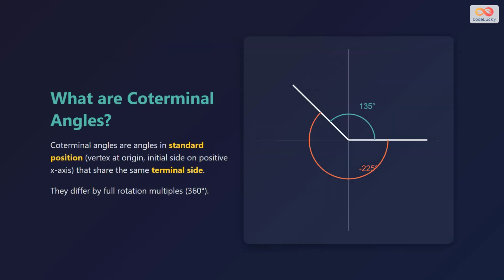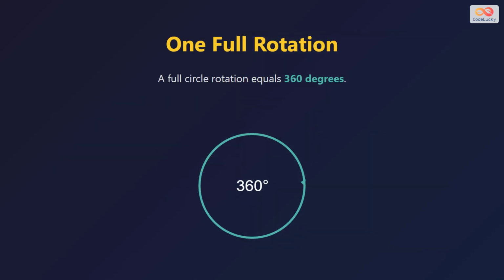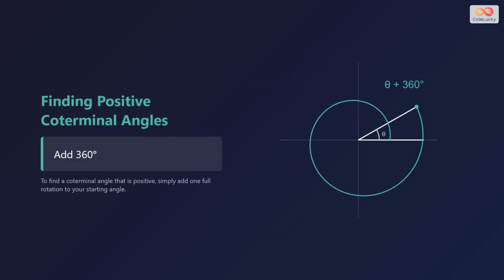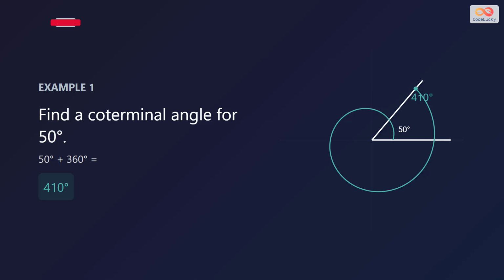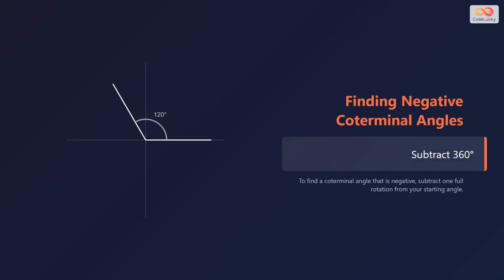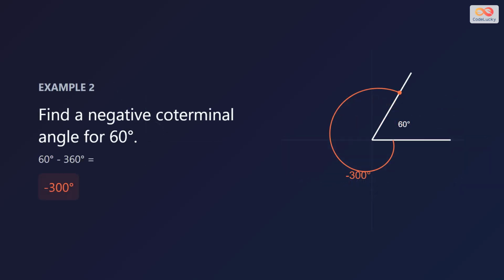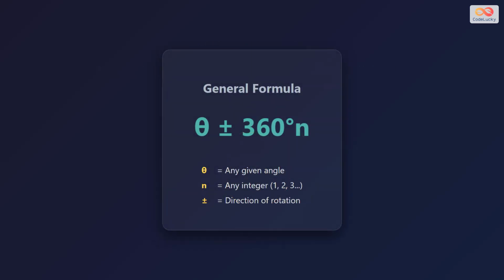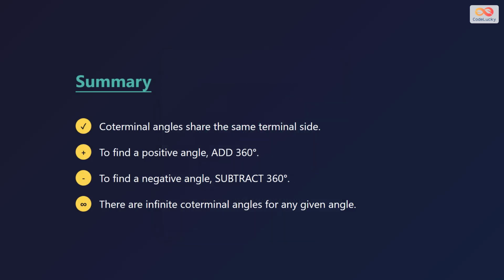How to Find Coterminal Angles: Adding & Subtracting Rotations (Trigonometry)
Learn how to find coterminal angles easily with this step-by-step trigonometry guide! 📐

In this video, we break down the concept of coterminal angles and show you the systematic way to calculate them. whether you need to find a positive angle or a negative one, the process is simple once you understand the role of full rotations.

We cover:
- The definition of coterminal angles in standard position
- How full rotations (360 degrees) work
- Adding 360 to find positive coterminal angles
- Subtracting 360 to find negative coterminal angles
- The general formula for all coterminal angles

Perfect for trigonometry beginners or anyone reviewing for pre-calculus! 🎓

Chapters:
00:00 - Finding Coterminal Angles
00:16 - What are Coterminal Angles?
00:35 - One Full Rotation
00:50 - Finding Positive Coterminal Angles
01:07 - Example 1
01:27 - Finding Negative Coterminal Angles
01:41 - Example 2
02:01 - Multiple Rotations
02:22 - General Formula
02:39 - Summary
02:57 - Outro